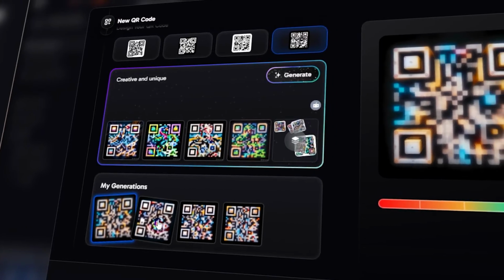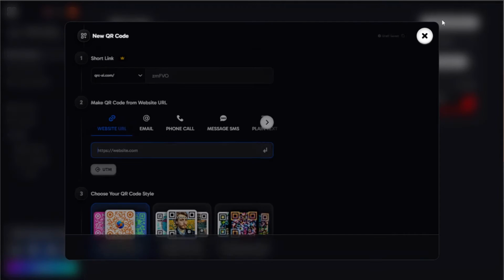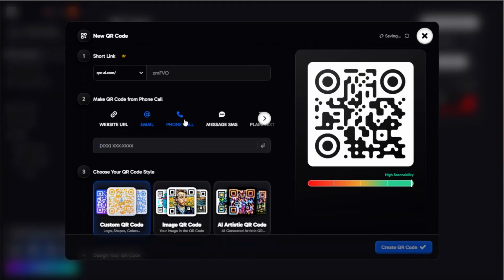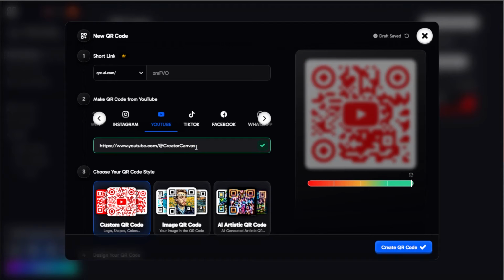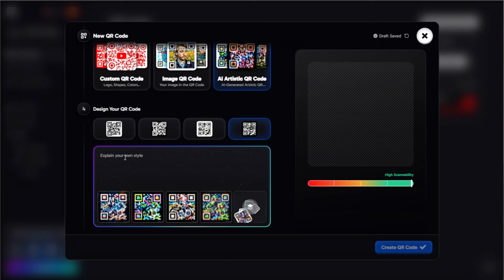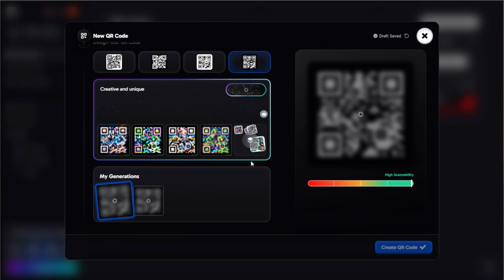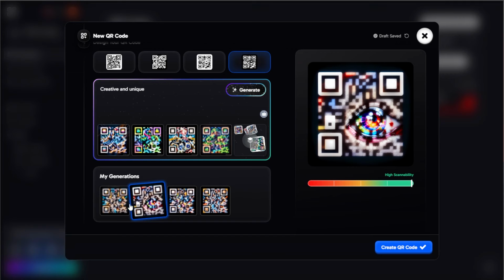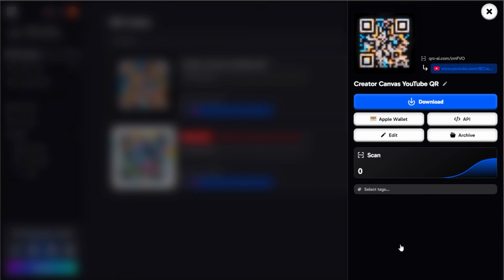How to Create a Customized Artistic QR CODE Using AI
create artistic QR code AI, AI QR code generator, design creative QR codes with AI, make scannable art QR code, how to create custom QR code AI, generate decorative QR codes, AI graphic design QR tutorial, turn logo into QR code AI, use AI to stylize QR codes, custom branded QR code AI, creative AI QR design, artistic QR code ideas, QR code with image background AI, AI QR art generator, make unique QR code with AI